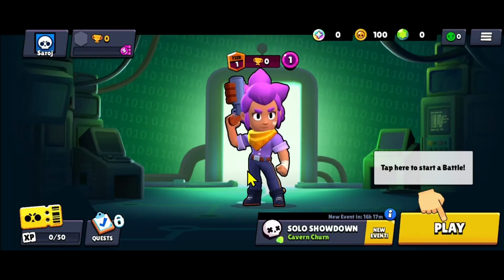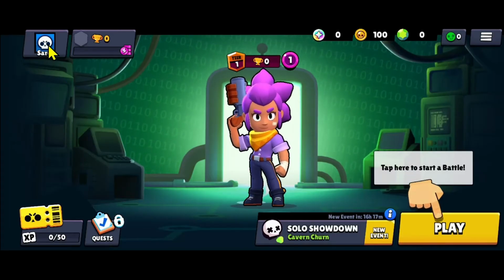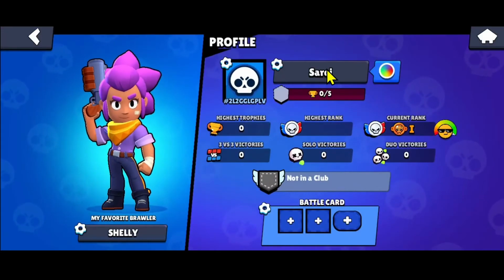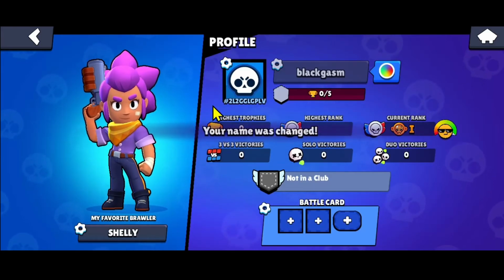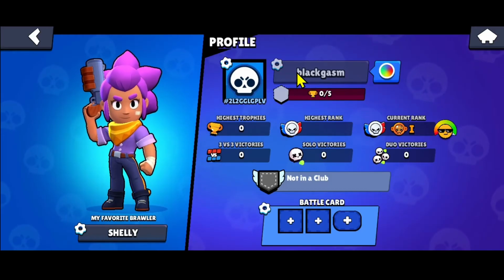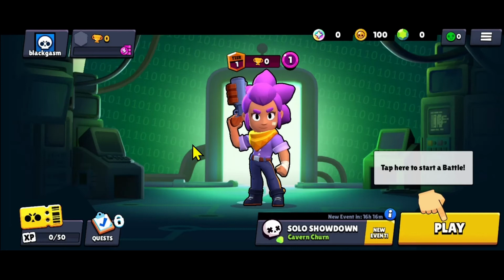How to Change Your Name on Brawl Stars Game? 2024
Looking to give yourself a fresh identity in Brawl Stars? Our tutorial has you covered! In this comprehensive guide, we'll walk you through the simple steps to change your name in Brawl Stars, allowing you to personalize your gaming experience like never before.